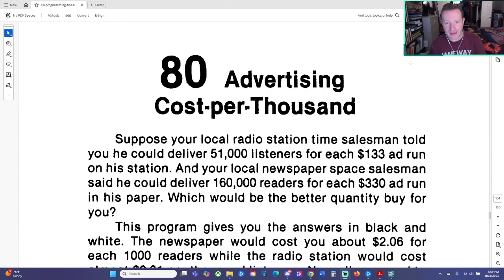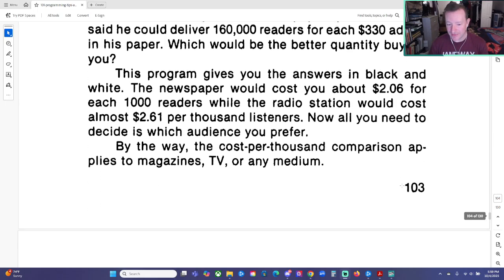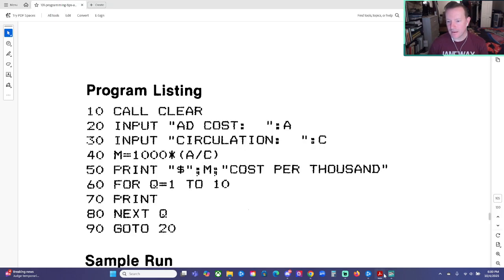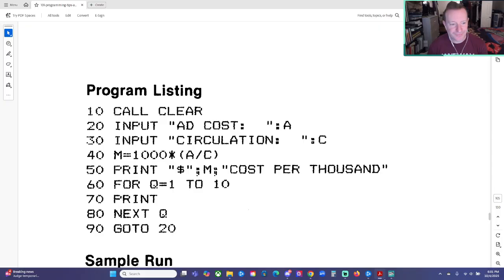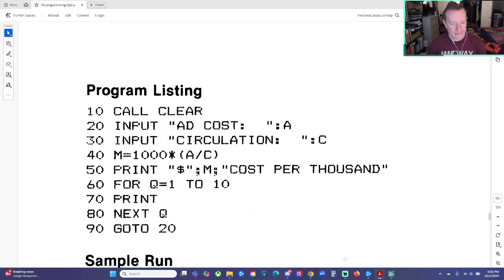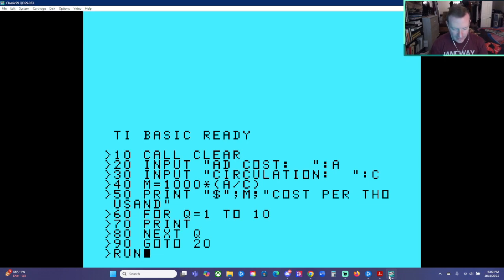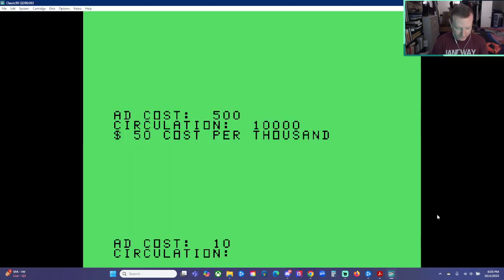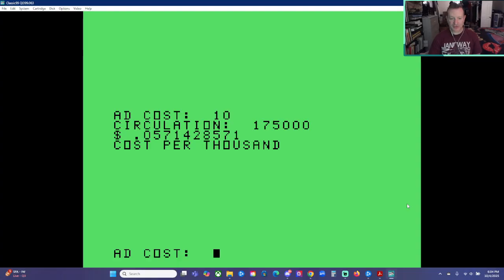#80: Advertising Cost-per-Thousand (101 Programming Tips & Tricks for the TI-99/4A Home Computer)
#80: Advertising Cost-per-Thousand (101 Programming Tips & Tricks for the Texas Instruments TI-99/4A Home Computer)